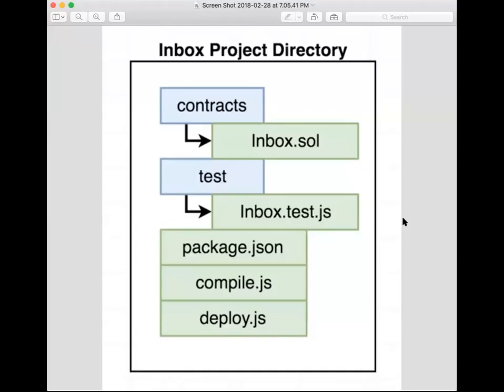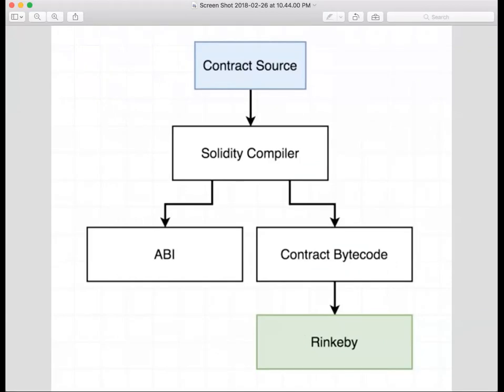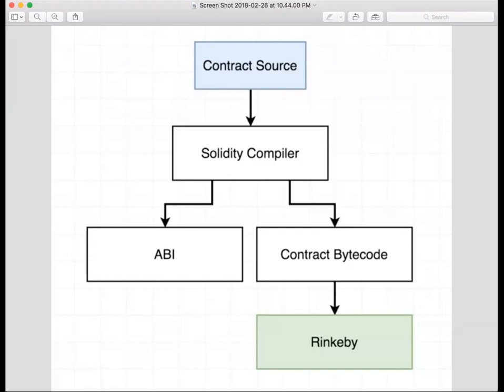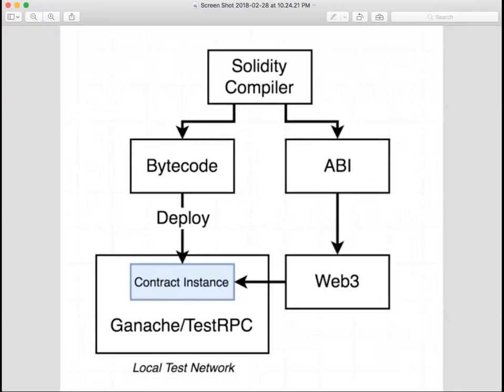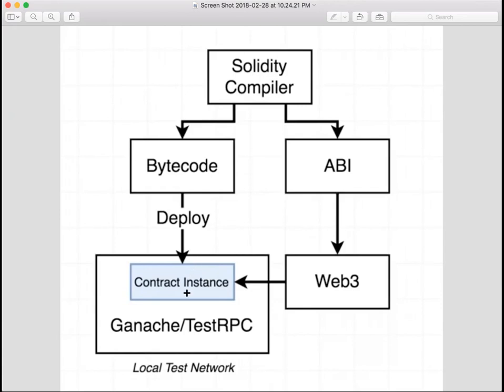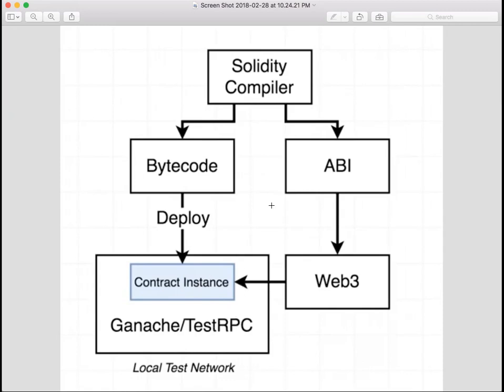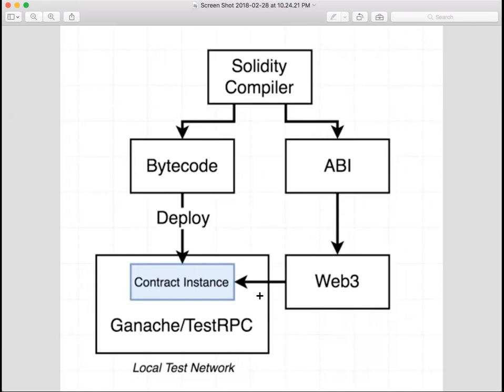Smart Contract Testing Architecture (035)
In the next video we're going to install a couple of modules using NPM.

If you are using Windows, you need to install one additional dependency right now (before continuing to the next video).  If you are running OSX or a Linux-based OS, skip this and continue on.

If you are on windows, open up your terminal as administrator and run the following command:

npm install --global --production windows-build-tools

Thats it!  This installs a few build tools that are required to install web3 successfully on a Windows machine. You should only have to run this one time. Let the command do its thing then continue on.